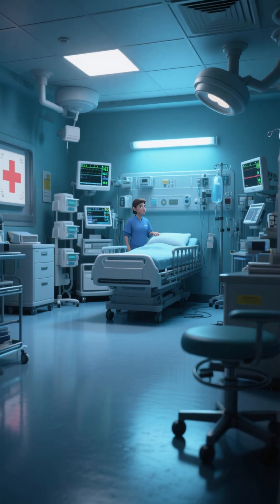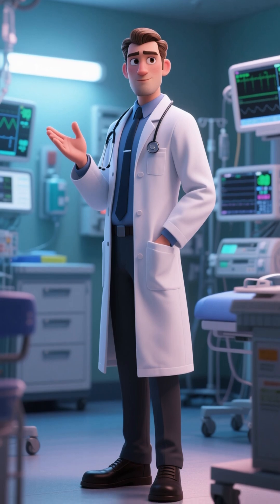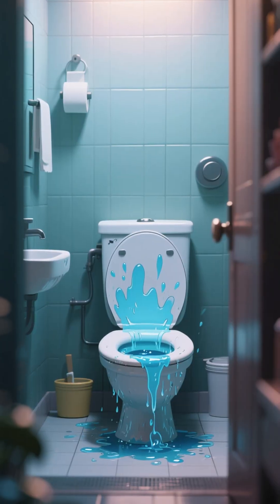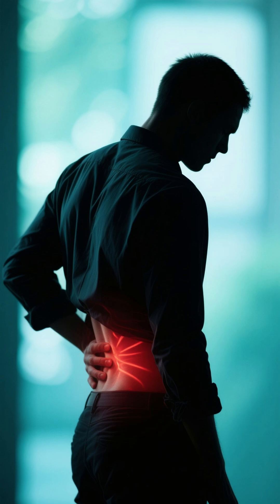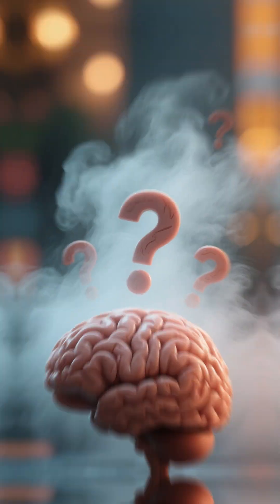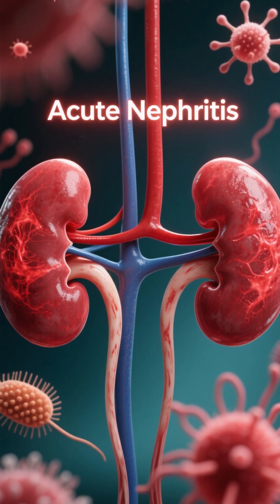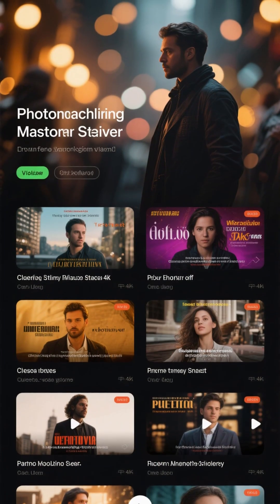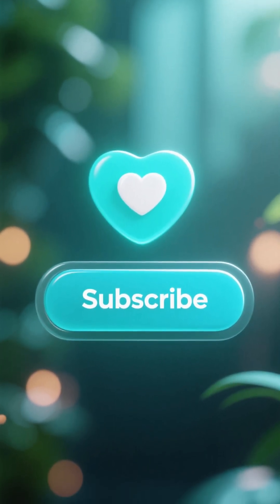6 Early Warning Signs of Kidney Failure You Should Never Ignore!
Kidney failure can sneak up on you with subtle symptoms that many people ignore until it’s too late. In this video, I’ll walk you through the top 6 early and late signs of kidney failure, the top 3 causes you need to know, and the #1 life-saving treatment that every patient should understand.

As an emergency room doctor, I see kidney problems every single day — from dehydration and high blood pressure to diabetes-related complications. My goal is to break down the signs in a way that’s clear, helpful, and possibly life-saving.

📌 What you’ll learn in this video:
✅ The 6 warning signs of kidney failure (urination changes, swelling, pain, fatigue & more)
✅ The 3 biggest causes of kidney failure (diabetes, nephritis, dehydration)
✅ The #1 treatment that saves lives when kidneys stop working — dialysis